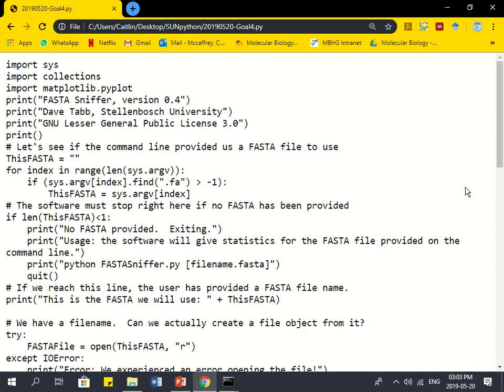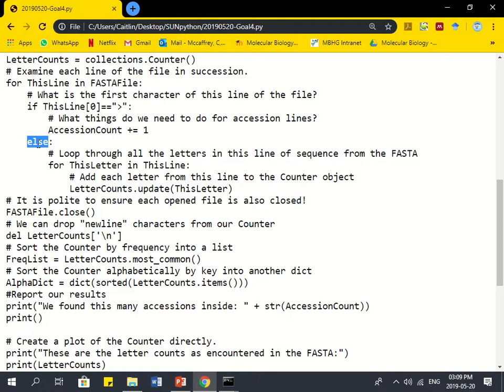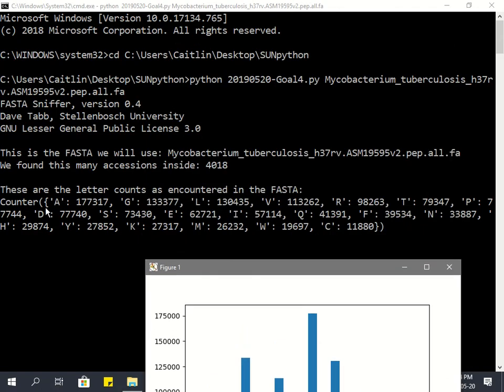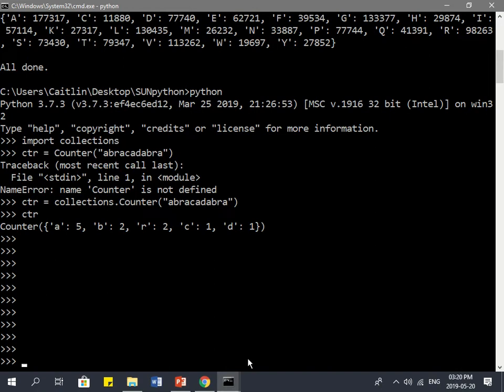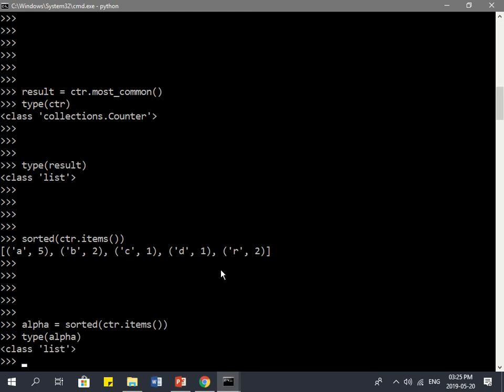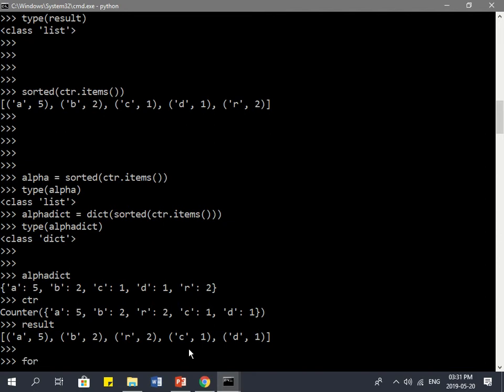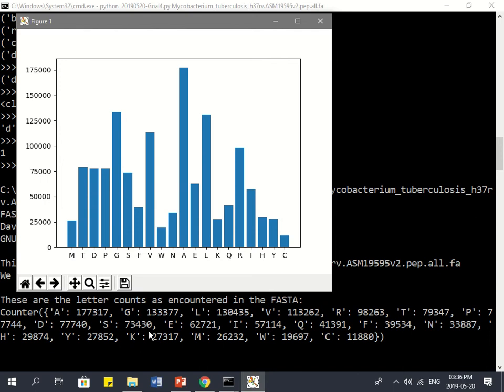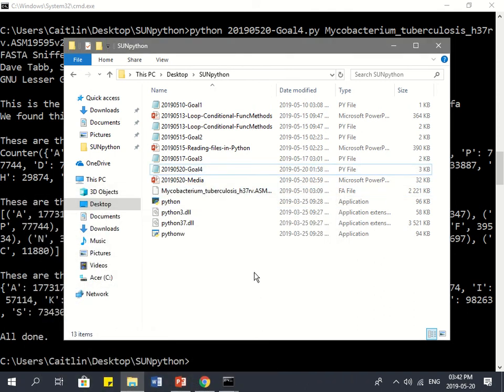20190520 SUN Python E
Support files for this training are found in this Google Drive shared folder

On May 10, 2019, I began a six-part tutorial series to teach biologists the rudiments of Python programming.  Our goal was to create a tool that could read an amino acid sequence FASTA database to report the number of proteins and the frequencies of each amino acid.

Part E introduced the matplotlib collection for easily visualizing data.  First, we sought to show three different looks for the counts of amino acids.  The first would show the amino acids ordered by their first appearance in the sequence database (the native ordering of the Counter object).  The second would show the amino acids ordered by descending number of appearances in protein sequences.  The third would show the amino acids in alphabetic order.  The first and last were quite similar because the first worked from the Counter object, and the last worked from a dict object (from which Counters are a sub-class).  The list sorted by frequency was more complex since it was a list of "tuples."